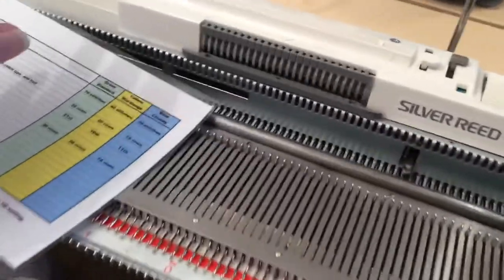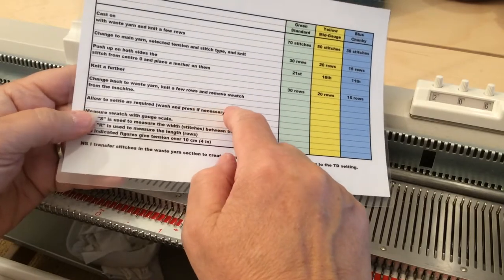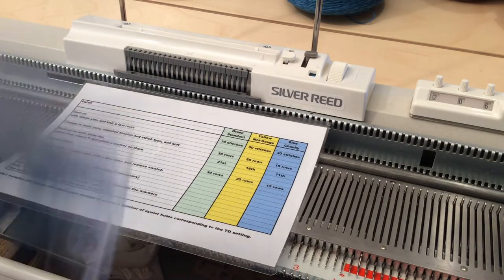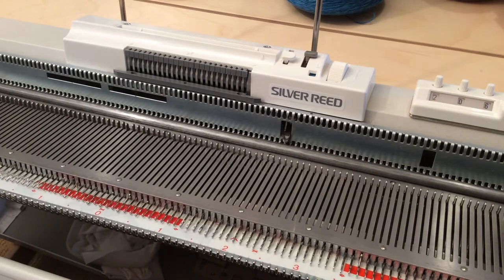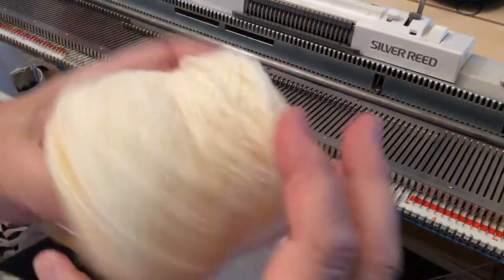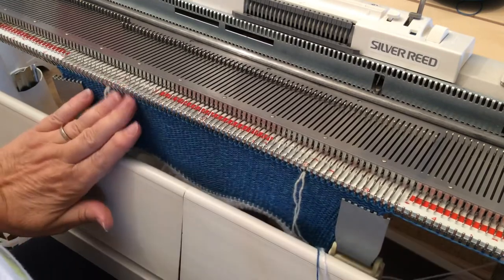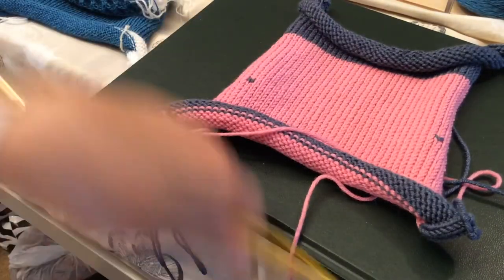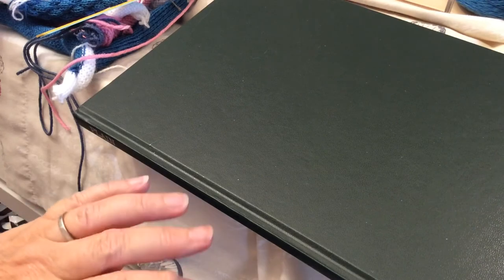Machine Knitting - How to knit a tension piece for the coloured rulers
This video shows how to knit a tension piece to be measured with the green ruler, supplied with the Silver Reed standard gauge knitting machines.

It is actually inaccurate to call these rulers, they should be referred to as scales, because they don’t measure anything in either inches or centimetres.
However, by always knitting your swatch to the same number of stitches and rows, depending on machine gauge, the scale enables you to accurately read off your tension of stitches and rows to 10cm, regardless of what yarn, stitch pattern, and stitch size you used.

I’ve used these scales for over 40 years and have found them to be incredibly accurate.  Any errors have always been down to my bad maths when writing the pattern, and not the scale giving me an inaccurate answer.

It only takes a few minutes to knit a swatch (plus, resting and any laundering necessary), and can save hours of wasted time and yarn, both of which equal money, if you knit clothes or other items by guessing.  Even the same yarn in different colours will give a different result, and stitch patterns like fairisle, and especially tuck, will vary hugely to the same yarn in stocking stitch.